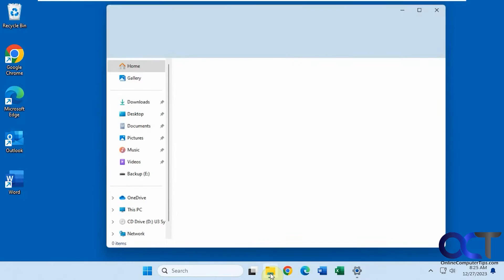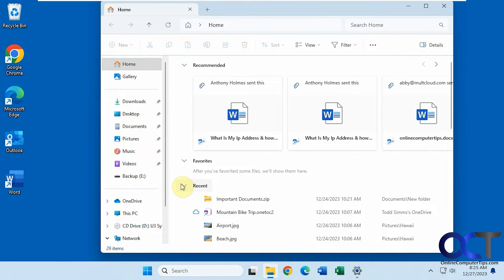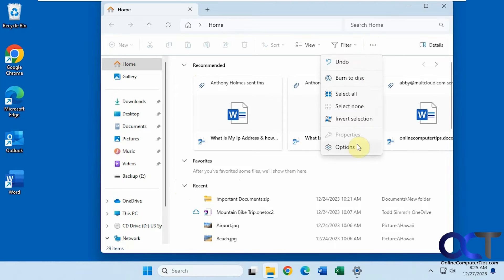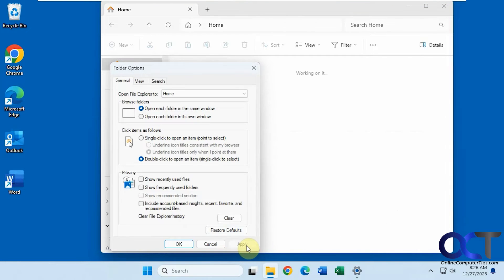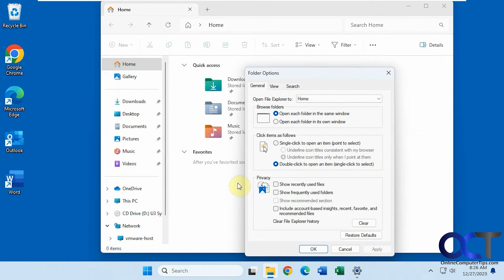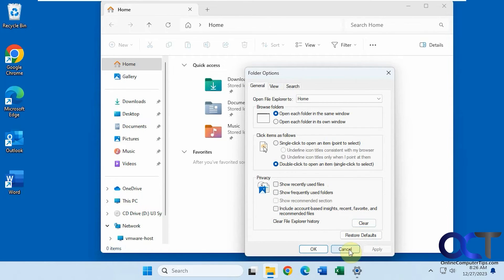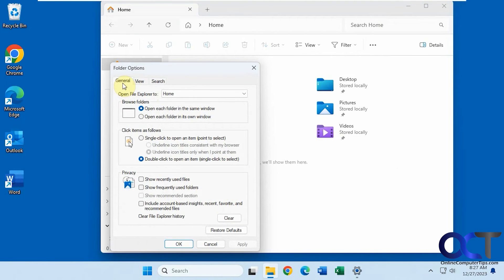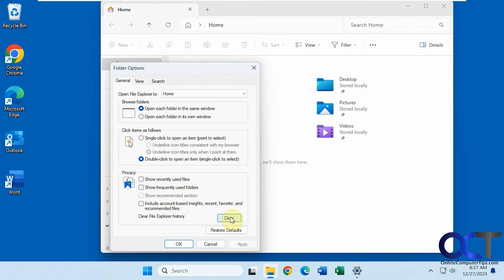How to Disable or Clear the Recommended & Recent Files from the File Explorer Home Section in Win 11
If you are a Windows 11 user, you might have noticed the newer Home section in File Explorer. You might have also noticed that it places recommended and recent files in this section in case you want to quickly access them. If you do not want these recommended and recent files to be shown, then it's very easy to disable this feature. You can also clear these files if you would rather just leave the setting on and remove what is already there.